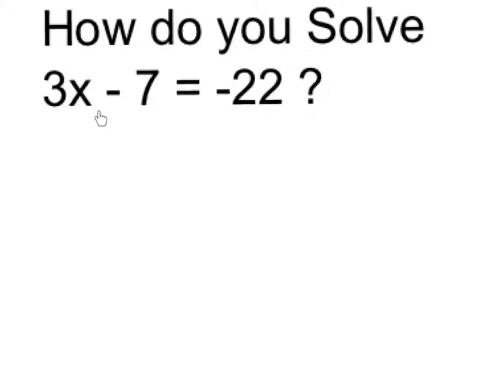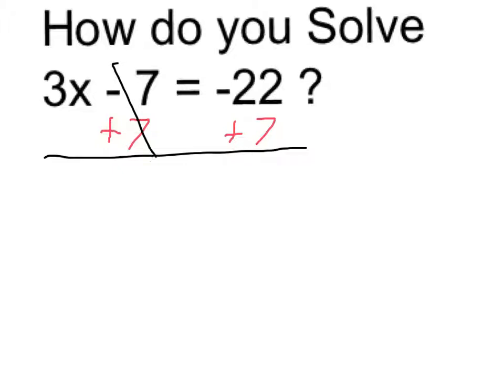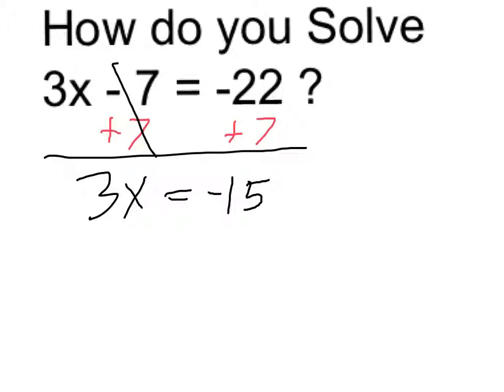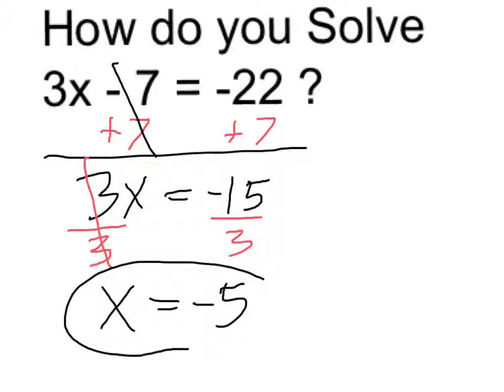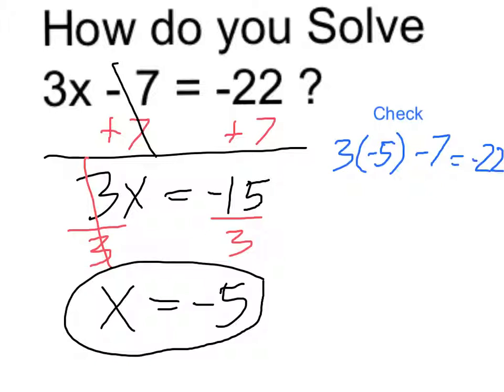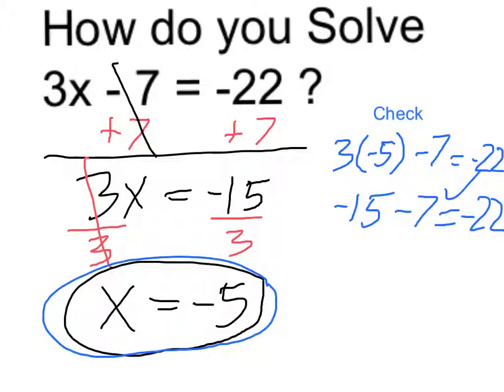Solve 3x - 7 = -22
An example of how to solve a two step equation by undoing the operations done to the variable in reverse order.